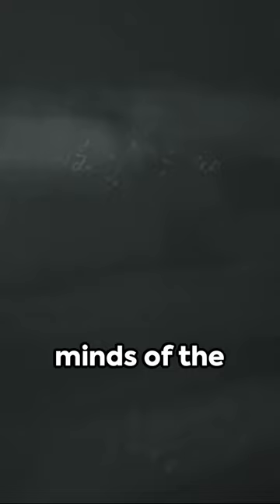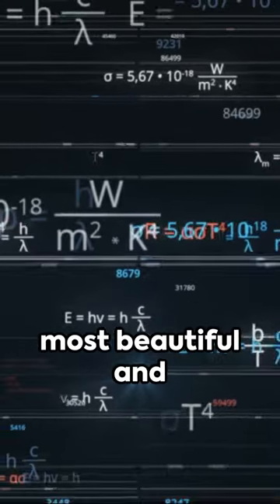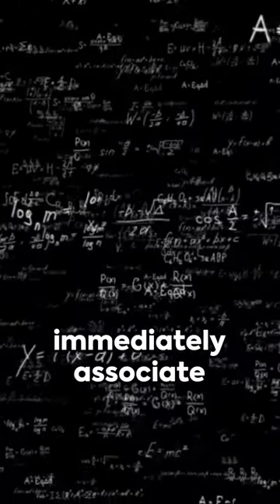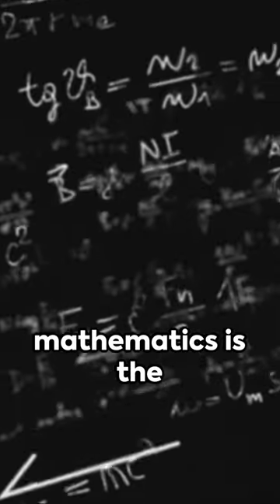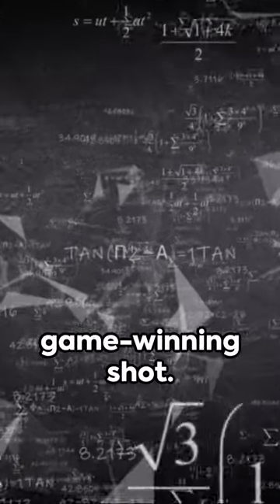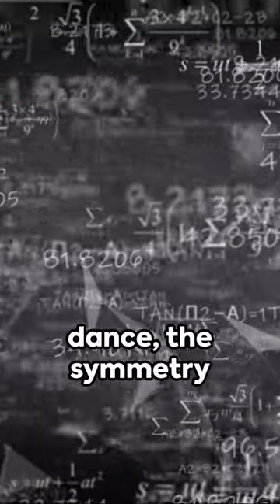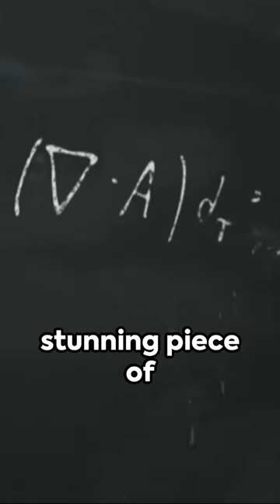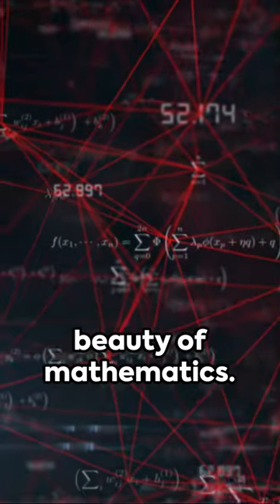The Beauty of Mathematics: A Tribute to Stefan Banach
"Mathematics is the most beautiful and most powerful creation of the human spirit." - Stefan Banach

Try three math games, aligned with US Common Core Standards, designed for upper elementary and middle school students. Enhance your teaching with these printable math games. Get your free samples now at Math File Folder Games.